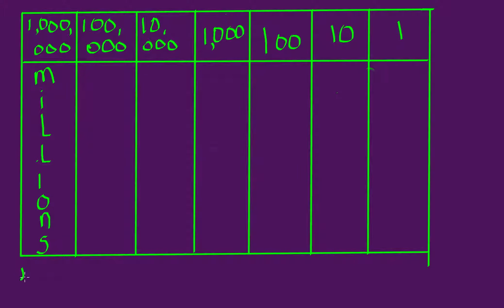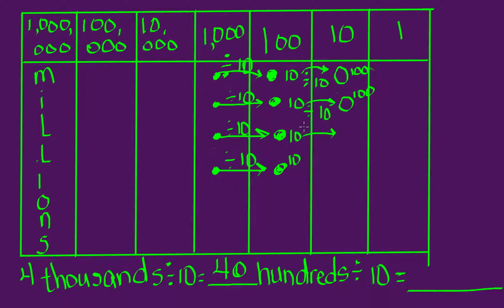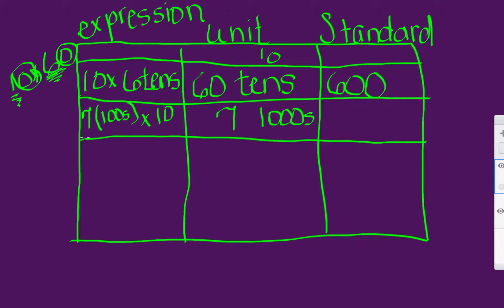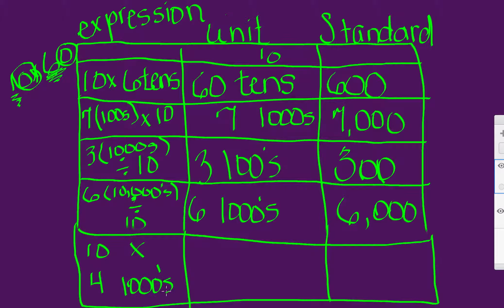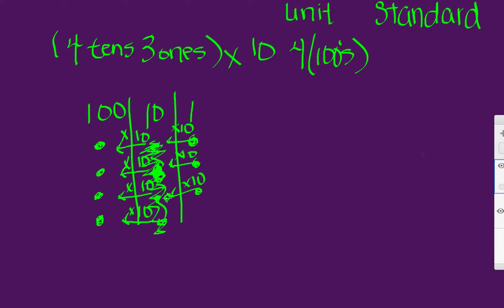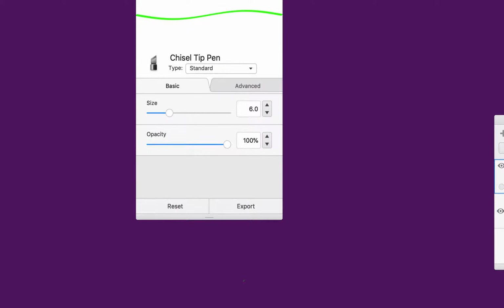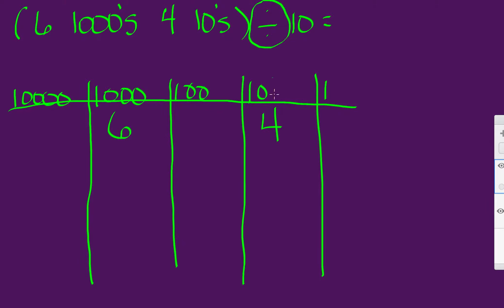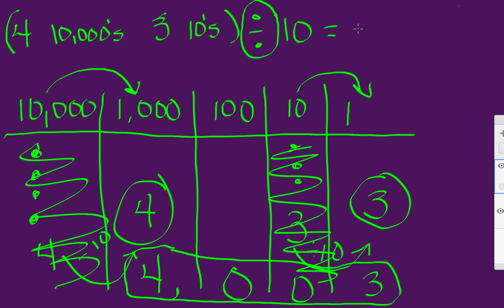Module 1, Lesson 2, Part 4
This video was created using the lessons and problems from:
(Abdussalaam, Et all. Eureka Math: a Story of Units. Great Minds, 2015.)